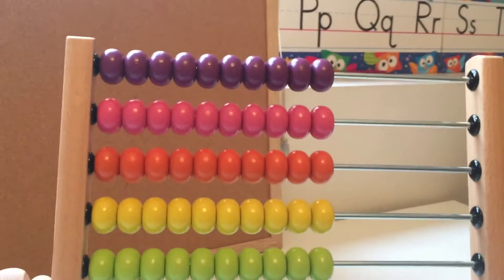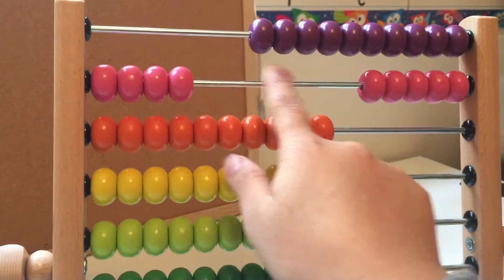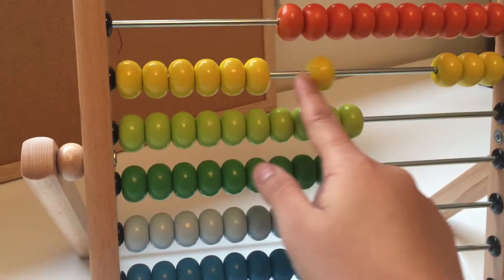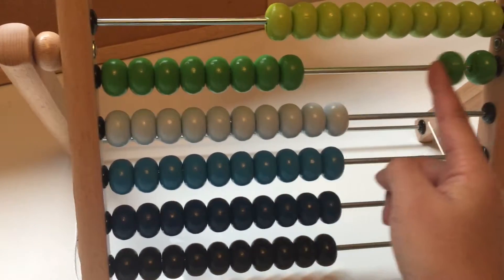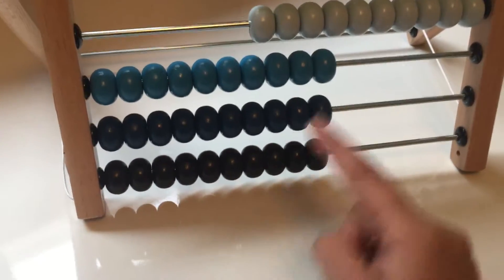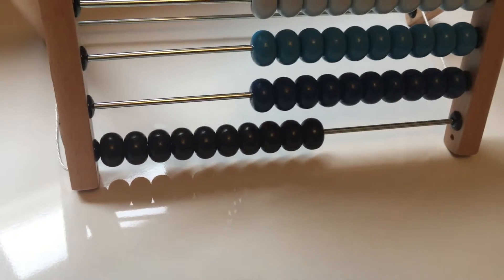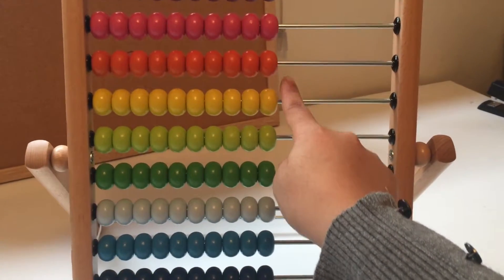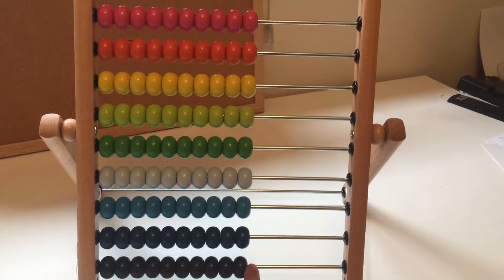Learn Counting Abacus Colors Kids Fun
Learn to count and colors